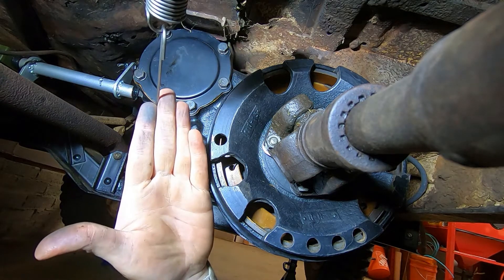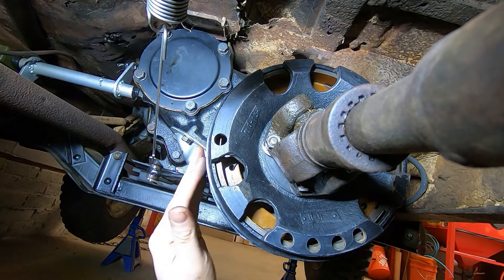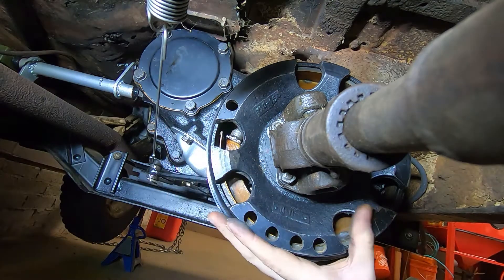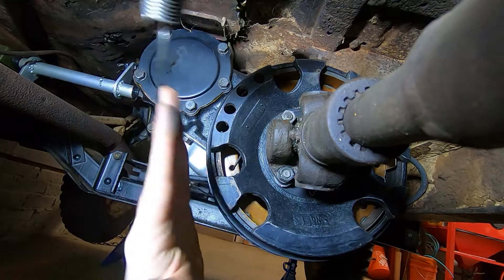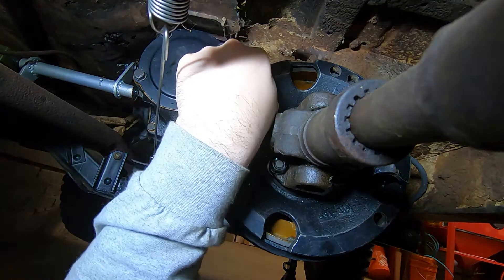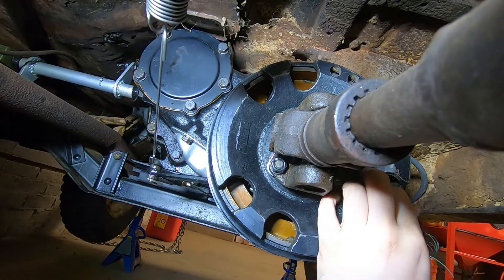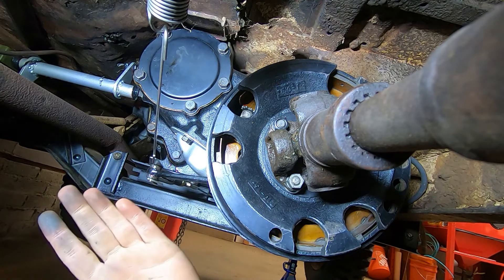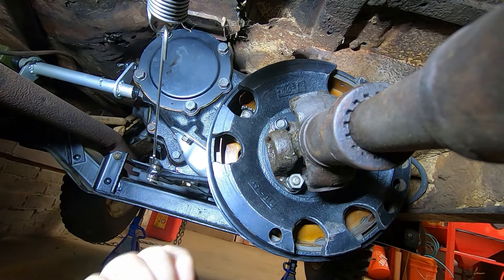CJ2A E-Brake Problem/Question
[2024 edit] I have no idea why this has so many views. The algorithm does weird things. This problem was solved long ago with a different backing plate. The original had a slight bend in it, like it caught a rock long ago and was bent back into shape but not exactly right, and that was enough to make things not align.

[original]
I'm pulling what's left of my hair out trying to get the emergency brake to stop screaming at me when it's in gear.